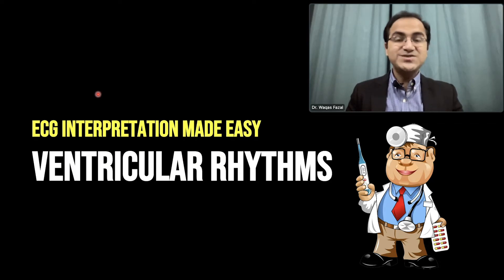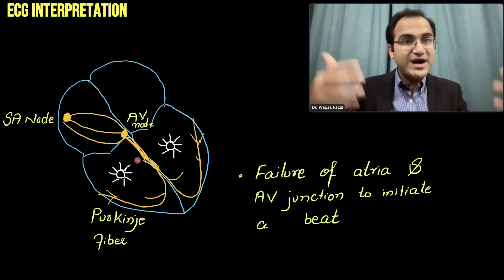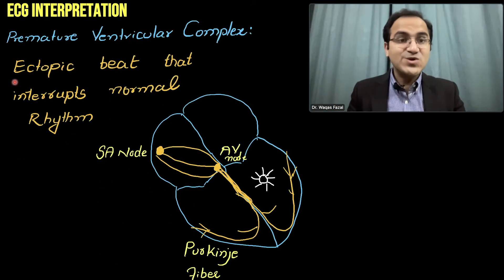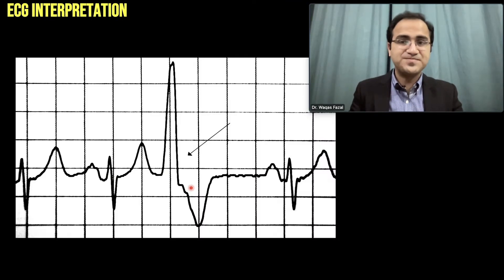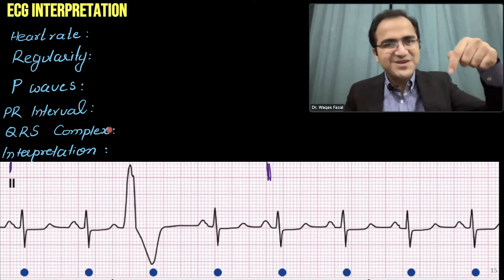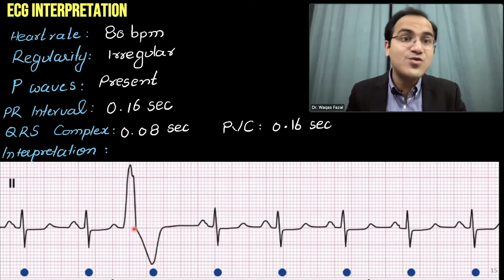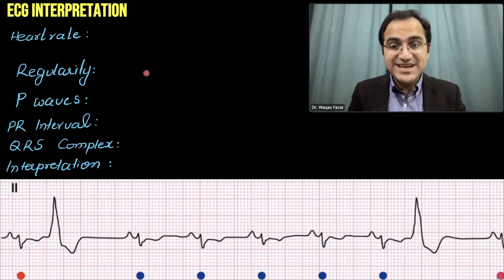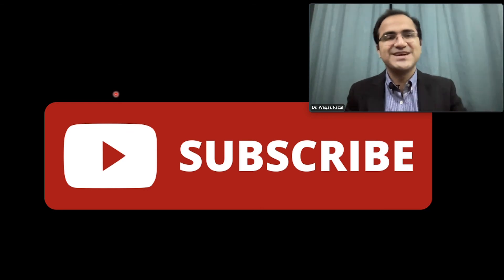Premature Ventricular Contraction/Complex (PVC) ECG Explained, Treatment, ECG Lectures USMLE/NCLEX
In this video on ecg lecture on premature ventricular complex or contraction ecg explained i have explained how a PVC appears on ECG. What does PVC in an ECG indicate. Premature ventricular contraction practice ECGs have also been explained. What is a premature ventricular contraction and what is its importance has been explained in detail.

Chapter:
0:00 Intro
0:09 What is Ventricular Rhythm?
2:59 Ventricular Rhythm on ECG
4:45 How to measure QRS in Ventricular Rhythm
5:06 Premature Ventricular Complex/Contraction
6:16 Causes
6:56 PVC Significance
8:25 Bigeminal PVC
9:39 Trigeminal PVC
9:54 Quadrigeminal PVC
10:34 PVC Couplets
10:51 Practice ECG 1
14:12 Practice ECG 2
16:24 Practice ECG 3
17:49 Management
18:39 In Summary

ecg nclex practice questions,ecg nclex question,ecg nclex review